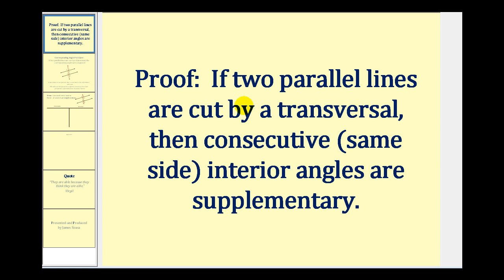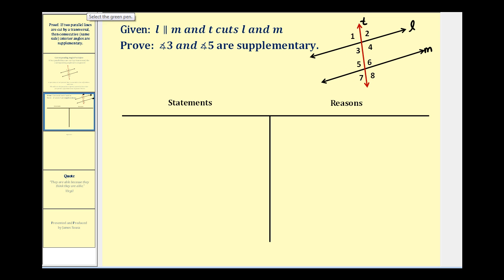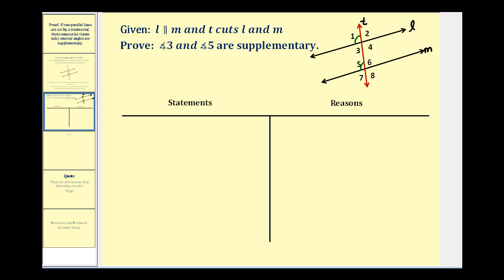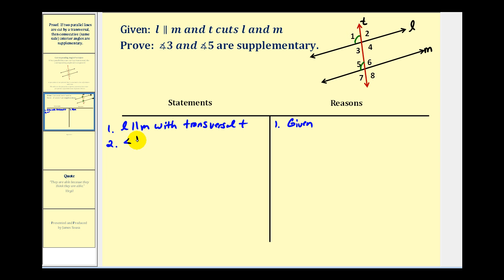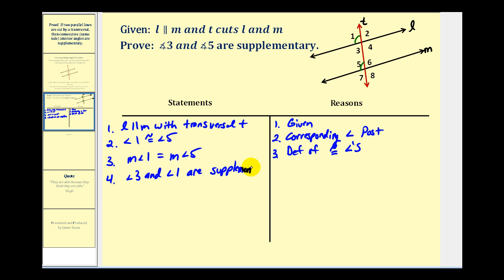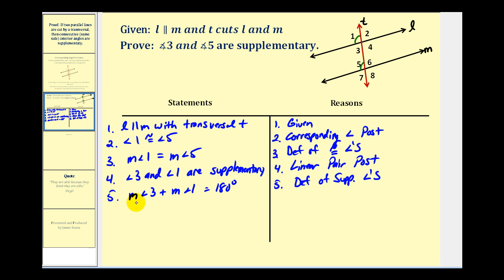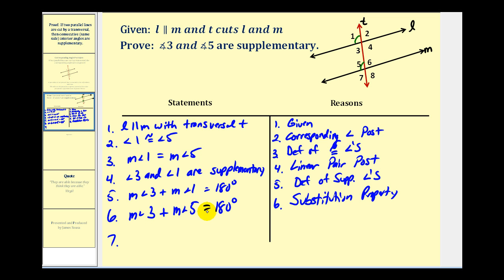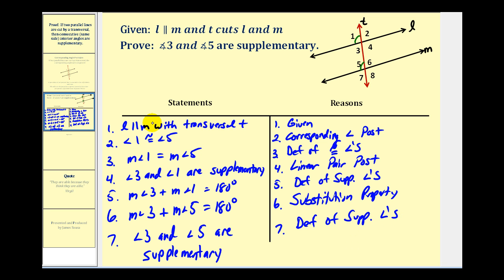Proof: Consecutive Interior Angles Are Supplementary